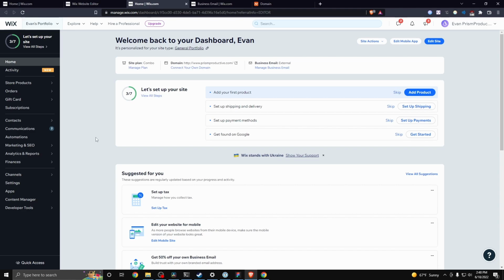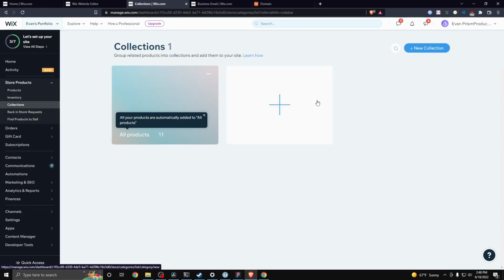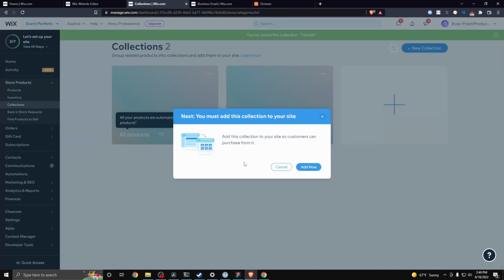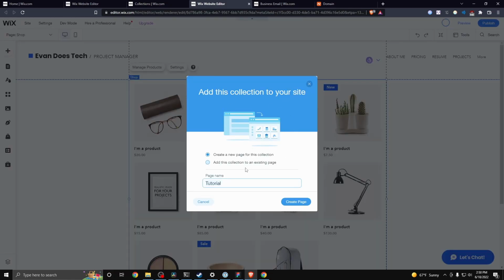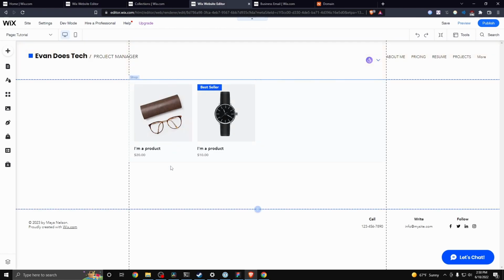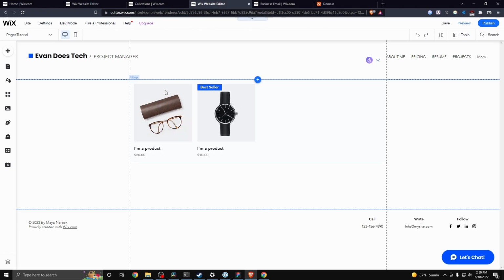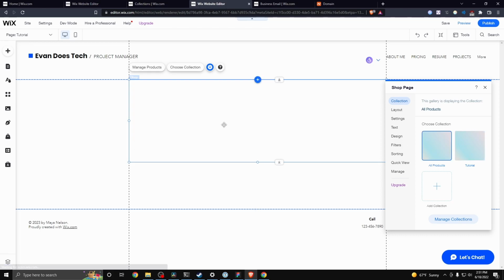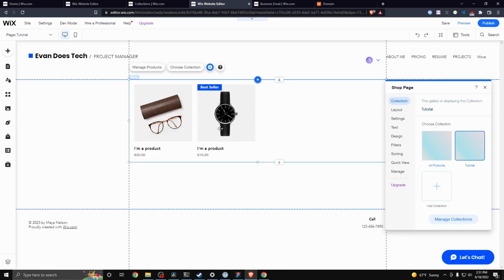How To Create And Manage Wix Product Categories (2022) - For Beginners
Learn how to create and manage wix product categories in 2022.